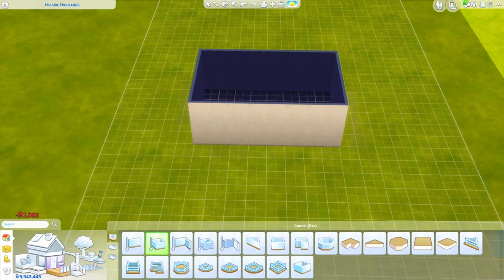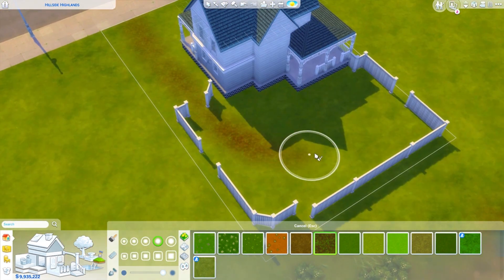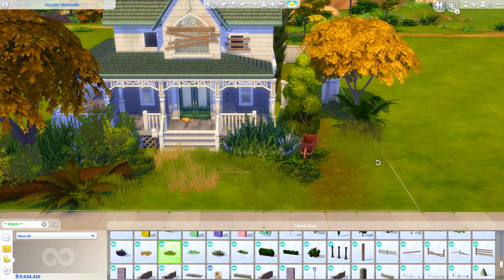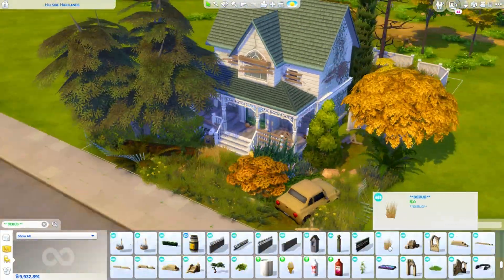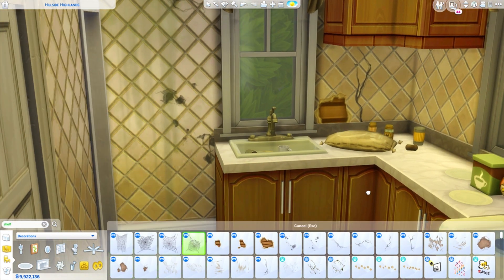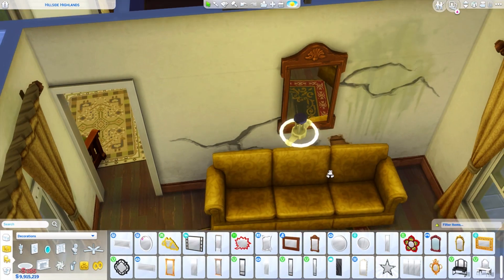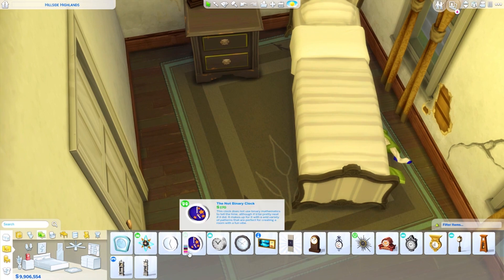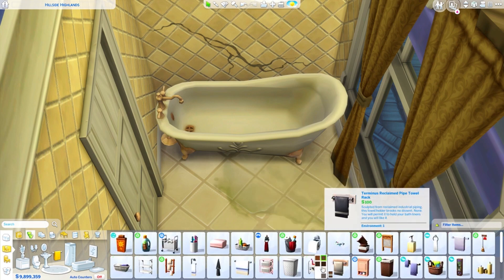ABANDONED HOUSE // Sims 4 Speed Build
Happy Simming!
~MsGryphi